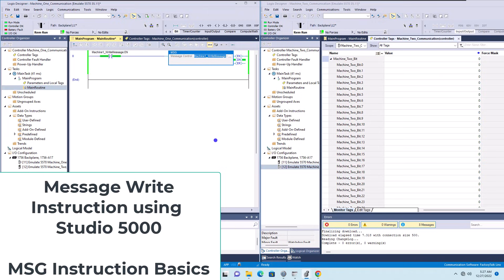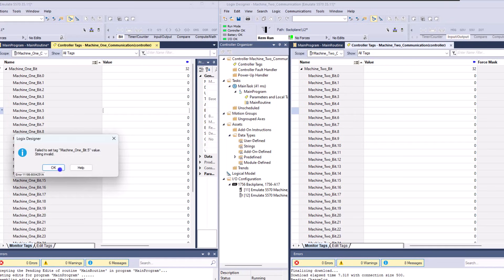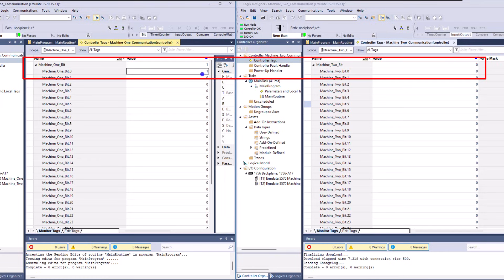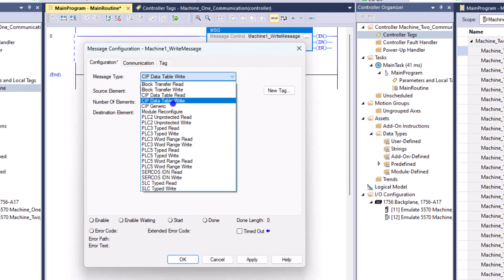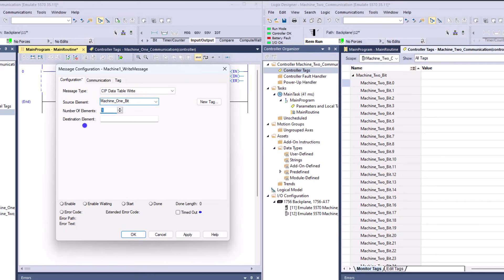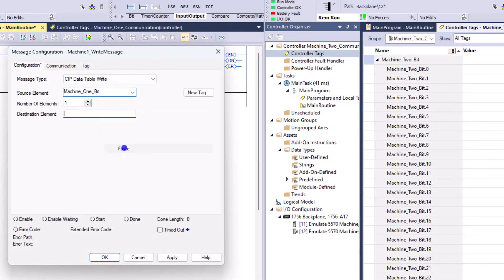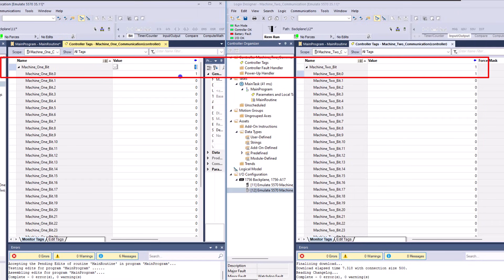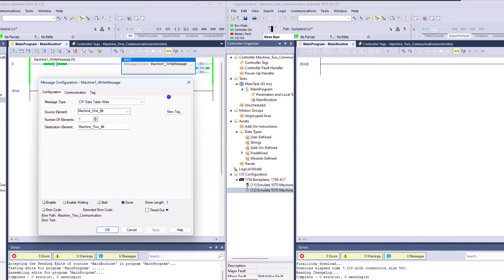Studio 5000 Message Instruction Basics | Read/Write PLC Data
In this 15-minute video, you will learn about a message write instruction in Studio 5000 using a side-by-side view to quickly understand the concept.

0:00 Intro
0:50 Seeing the PLC data Transmitting Using the Message Instruction
3:00 Deleting the message instruction
3:50 Programming a Write MSG instruction in Studio 5000
10:30 Testing the MSG instruction
12:40 Programming a Read Message in Studio 5000
13:40 Testing the Read Message instruction